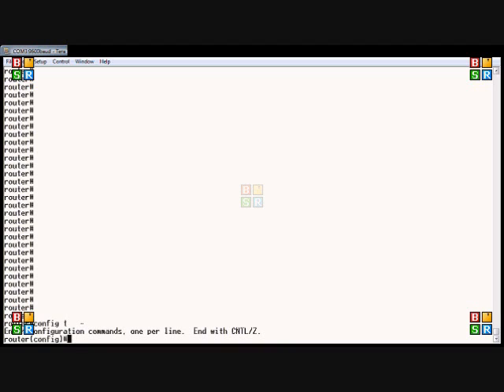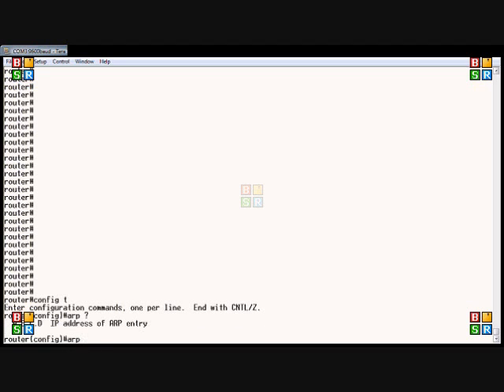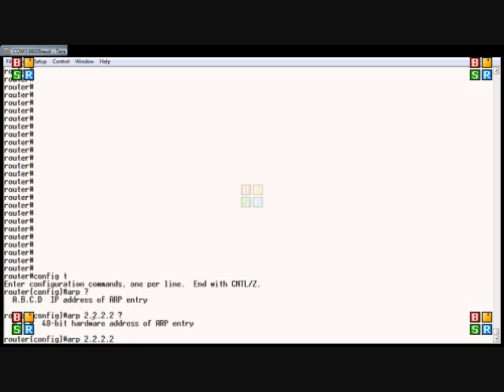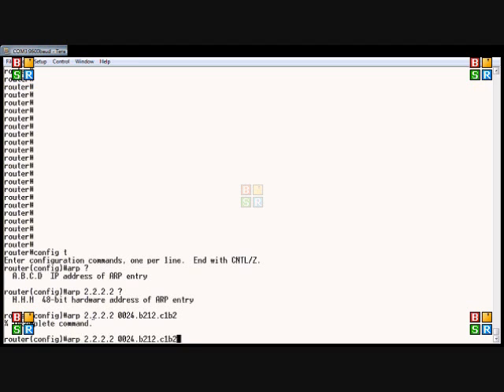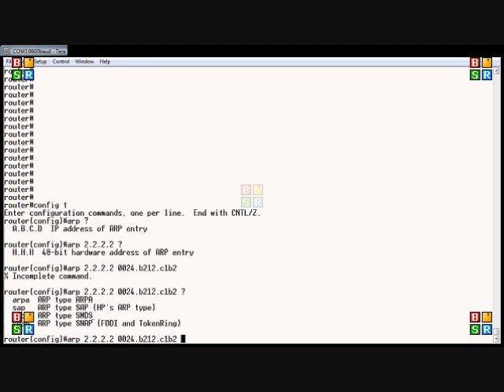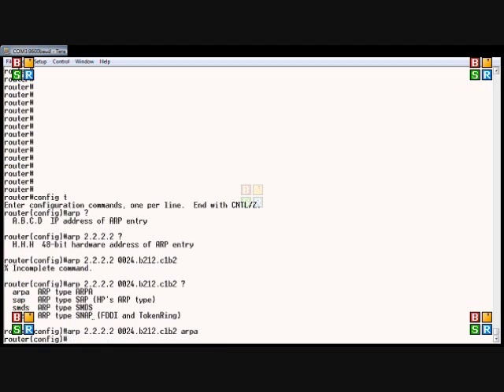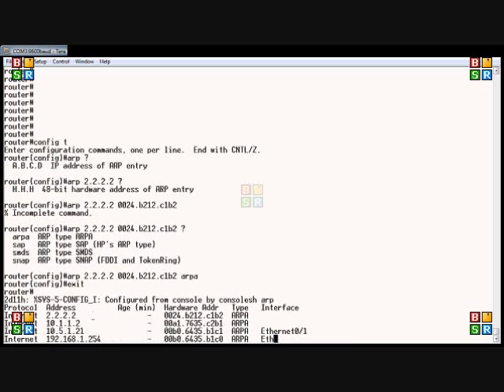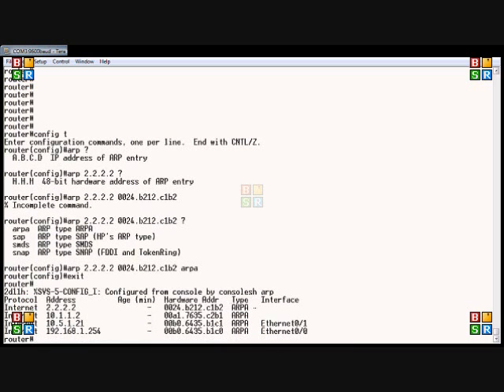Cisco router set static arp commands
Author and talk show host Robert McMillen explains the set static ARP commands for a Cisco router. This How To Video also has audio instruction.